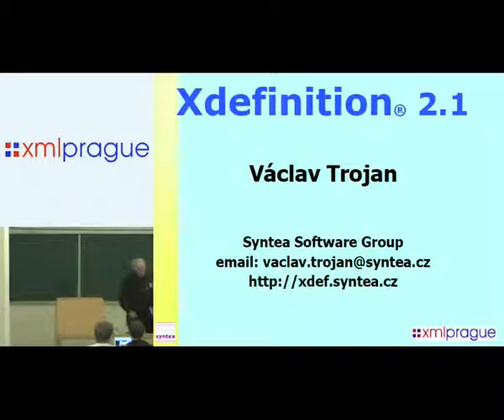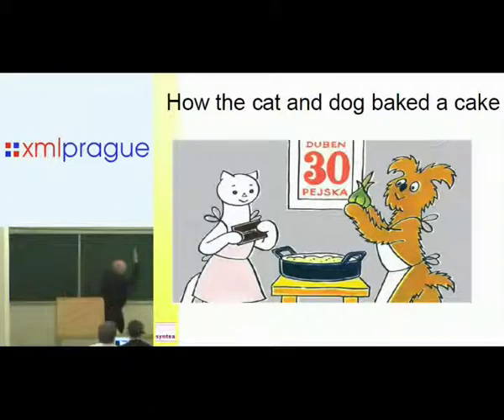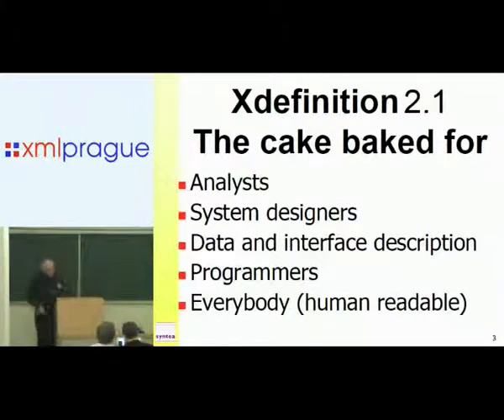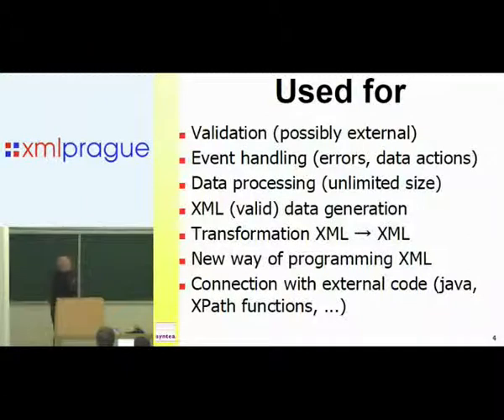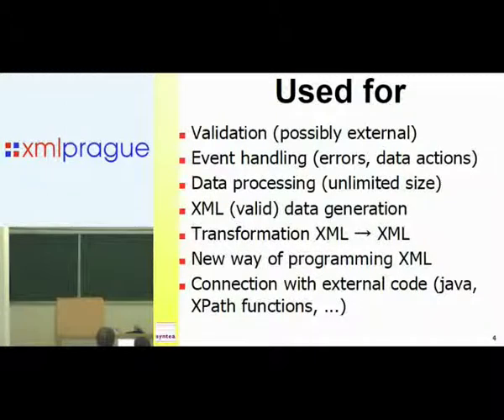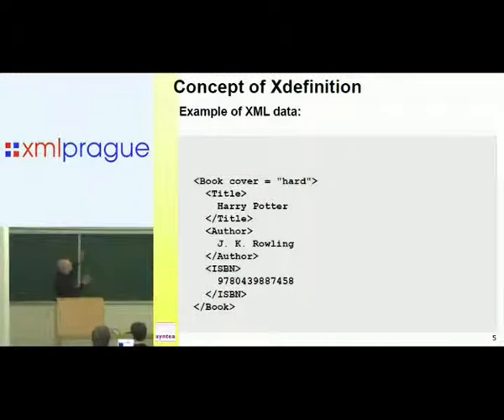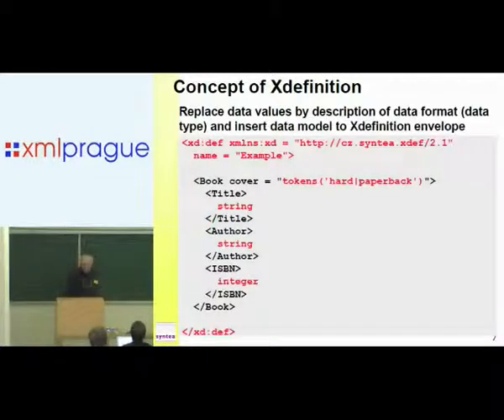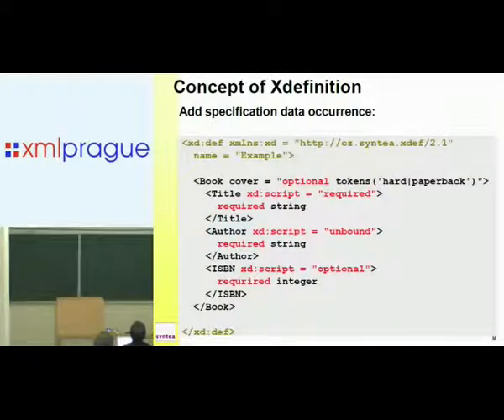XDefinition 2.1 - XML Prague 2009 part 1